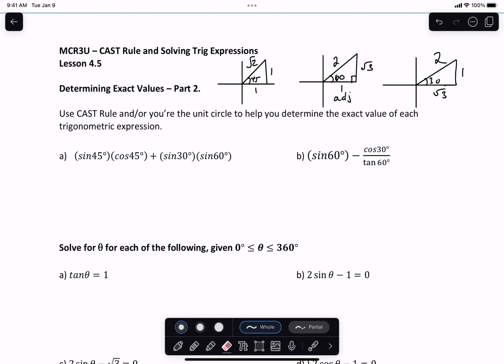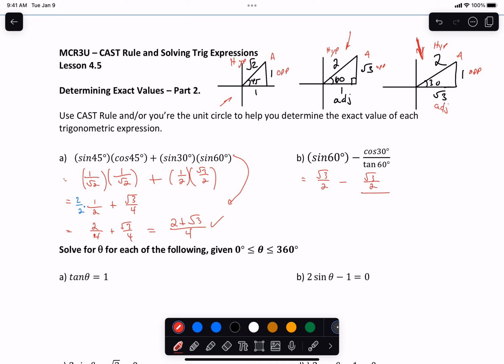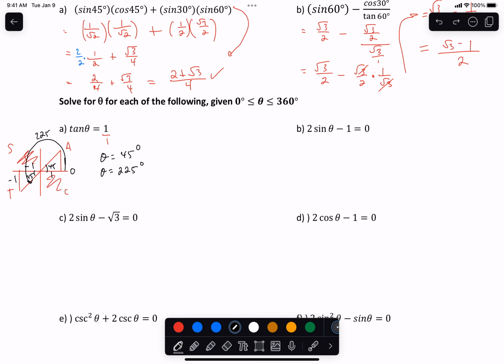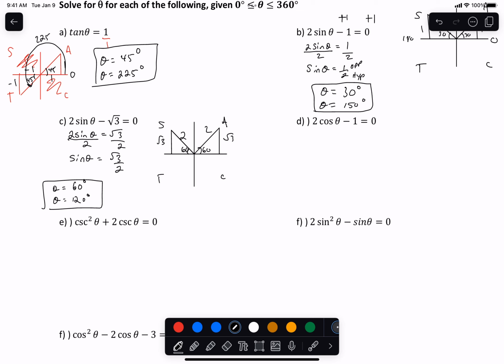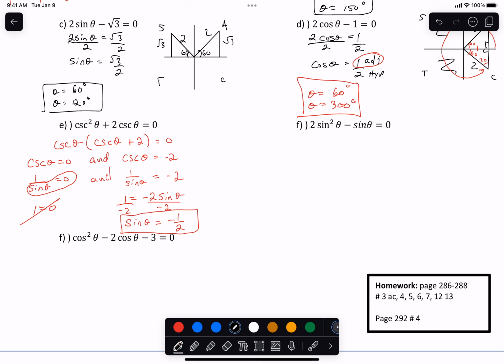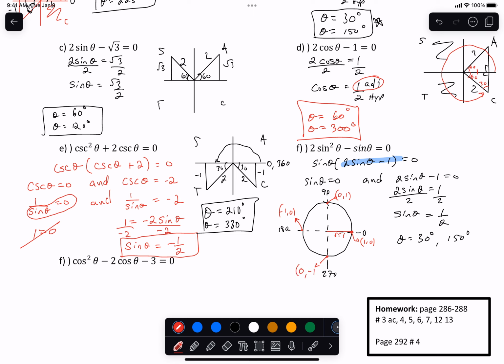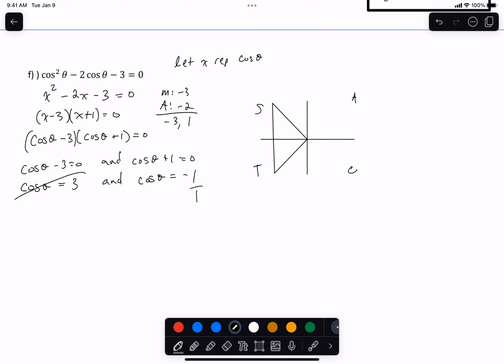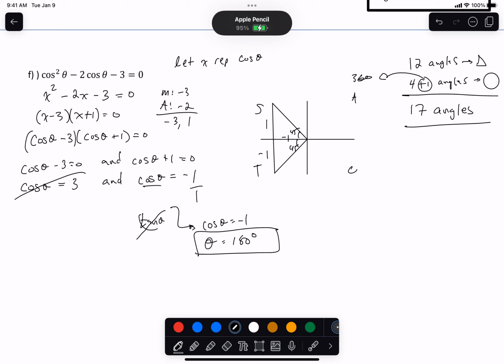Lesson 4.5 - CAST Rule - Part 2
Applying the CAST Rule to BEDMAS expressions and finding the values of angles from 0-360 degrees.